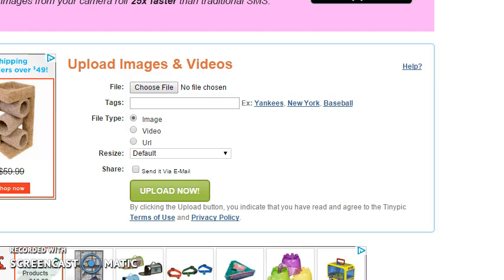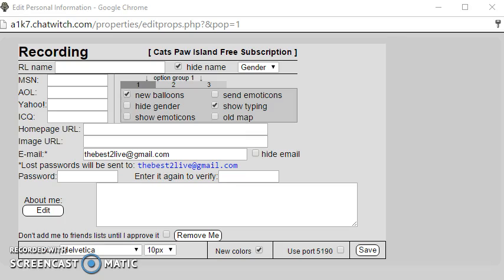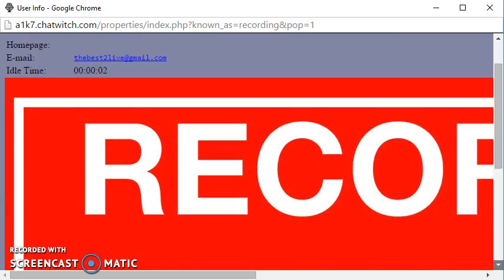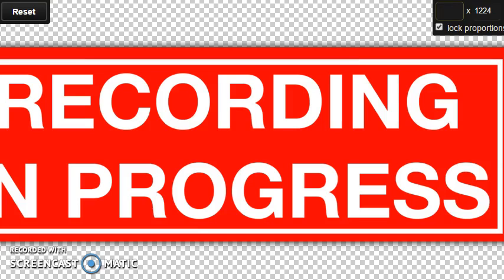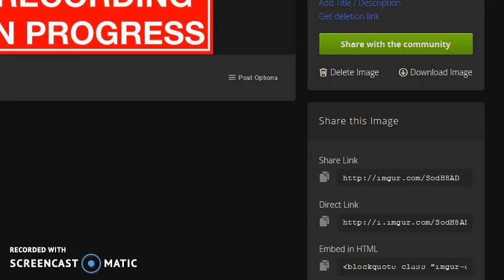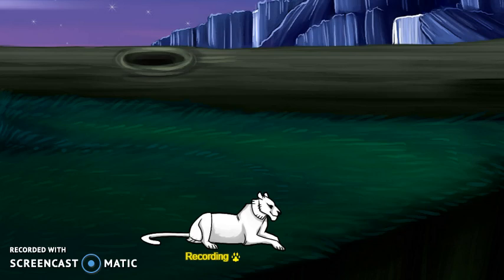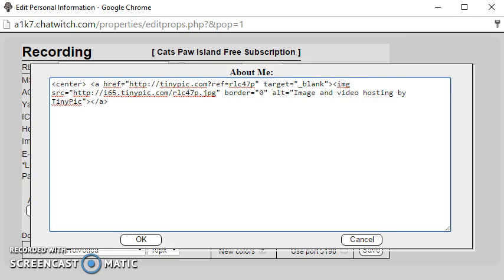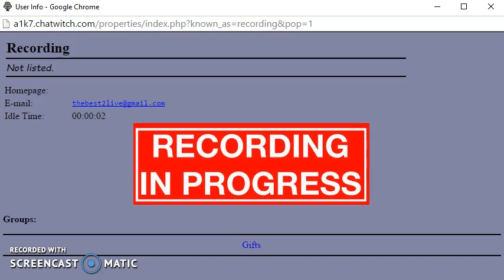Sniff and Coding: Adding a Picture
How to add a picture to a chatlands sniff in the most easiest way possible.